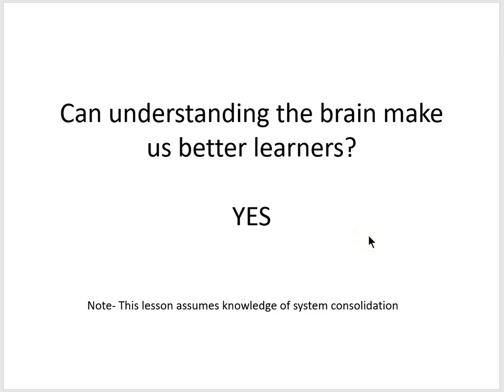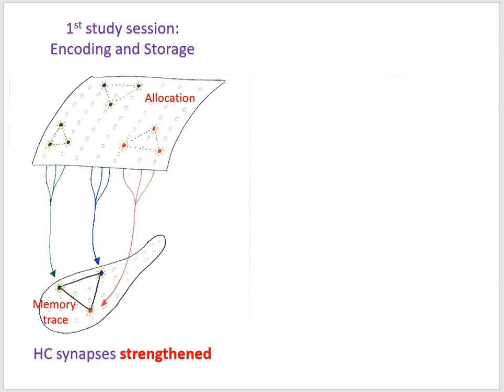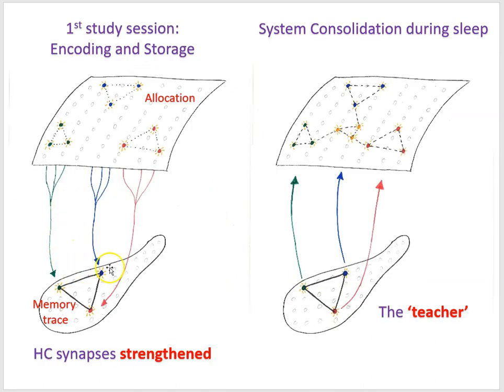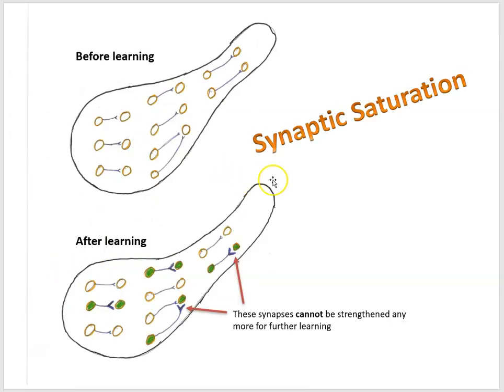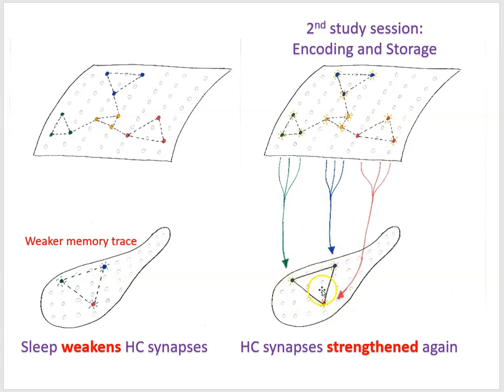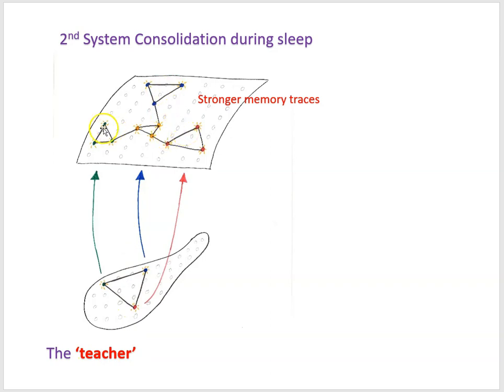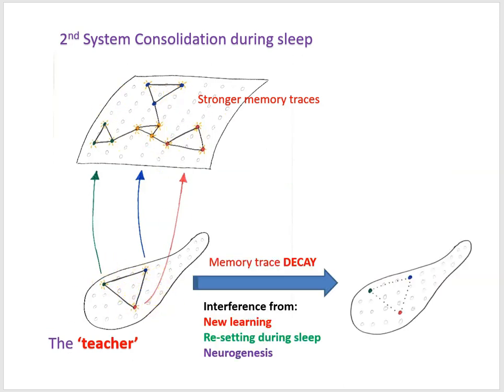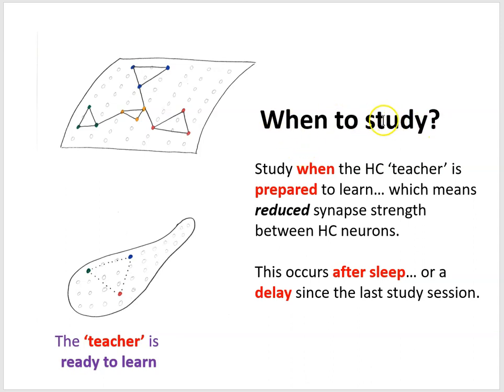Memory review: The interaction of cortex and hippocampus during learning and consolidation